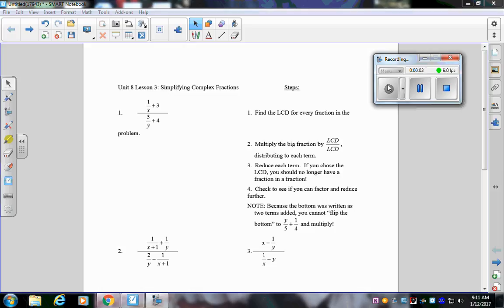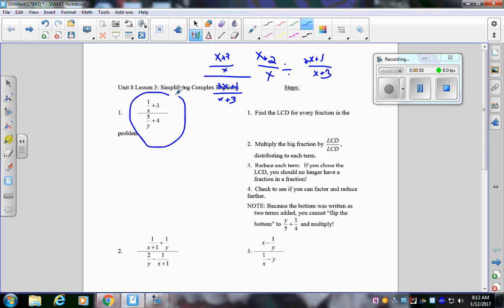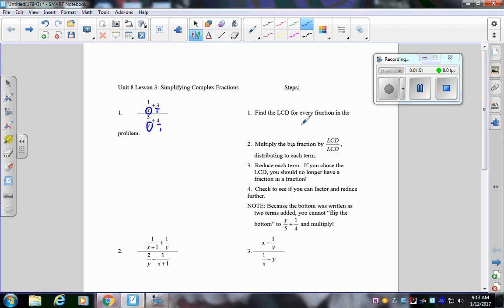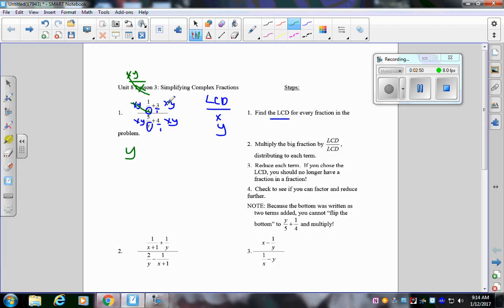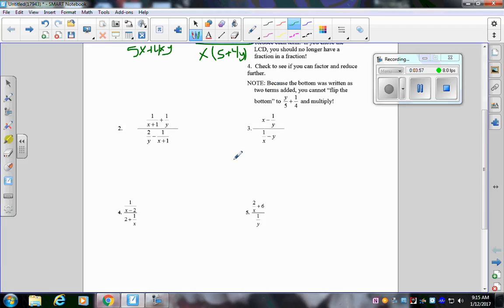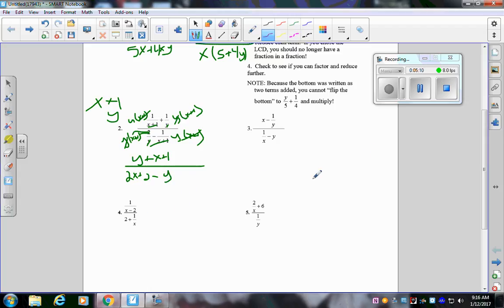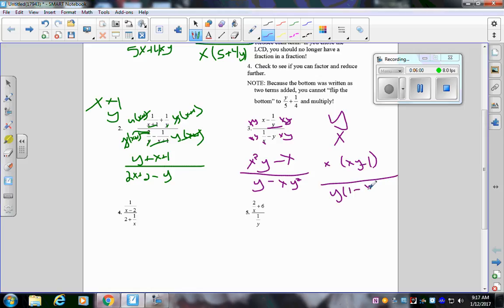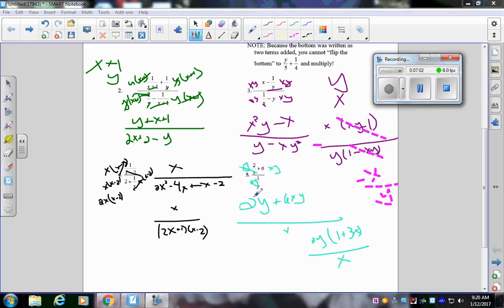Unit 8 Lesson 3